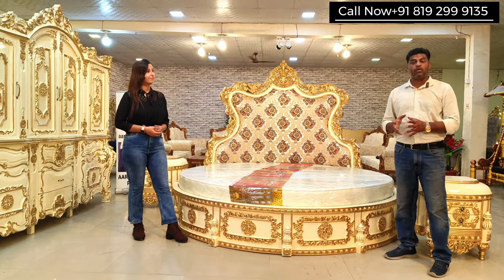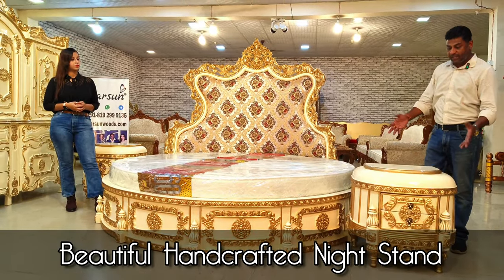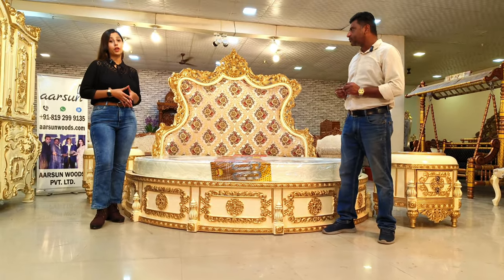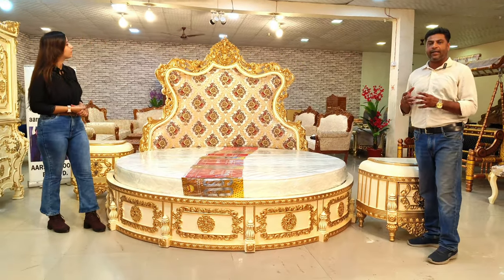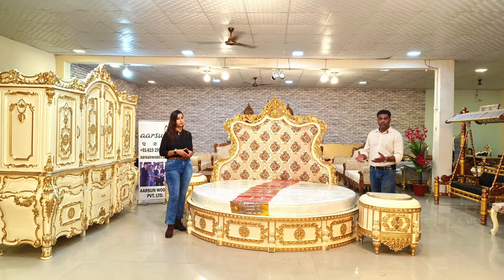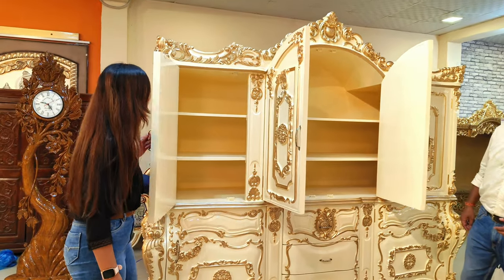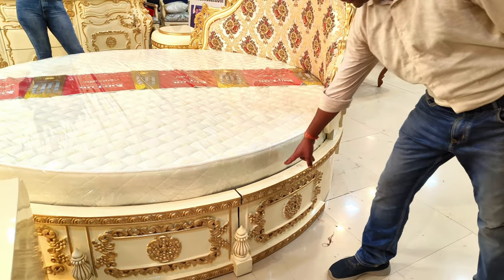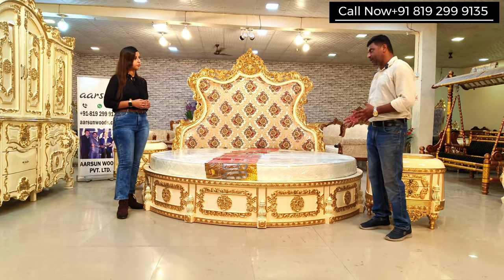King Size Round Bed | Modern Bed Design | Latest Bed Design Ideas | Luxury Bed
round bed
round bed design
round bed price
round bed kaise banta hai
round bed bedroom design
round bed design price in india
round bedroom design
round bed for baby
round bed price in kolkata
round bed kaise banate hain
round bed for laddu gopal
round bed price in delhi
round bed kaise banaen
round bed design in wood
round bed making
gol bed kaise banta hai
round corner bed design
gol bed ki price
maharaja bed ka price
half round bed
round bed sheet
round mattress
king size bed malayalam
king size bed mattress
king size bed measurement
california king bed cover
california king bed karaoke acoustic
california king bed male cover
california king bed
bed design 2023 photos
bed headboard design
bed design in plywood
bed back wall design
royal bed design
hydraulic bed design
bed back design
luxury bed design
bed back cushion design
bed design with price
luxury bed design
luxury bedroom
luxury bed
luxury bedroom tour
luxury bedroom false ceiling design
luxury bed design 2022
luxury bedroom interior design
luxury bed price india
luxury bed design with price
luxury bedroom makeover
luxury bedroom colour combination
luxury bedroom design india
luxury bed making
luxury bedroom ideas
premium bed design
wooden bed design
wooden bed
wooden bed designs catalogue india
wooden bed design with price
wooden bed making
wooden bed design photo gallery
wooden bed price
wooden bedroom design
wooden bed polish
wooden bed making at home
wooden bed design 2023
wooden bed polish colour
wooden bed for laddu gopal
wooden bed design with price tamil
sheesham wood furniture
teak wood bedroom door design
teak wood bed making
teak wood cot bangalore
sheesham wood bed
teak wood cot manufacturing
teak wood bed tamil
simple teak wood bed design
teak wood bed design with price
saharanpur furniture market bed
gol bed
gol bed design with price
gol bed ke design
gol bed furniture
gol bed ka design
gol bed ghumne wala
gol bed ki design
gol bed price
gol bed dikhaiye
gol bed sheet
gol bed furniture design
gol bed new design
California King Bed